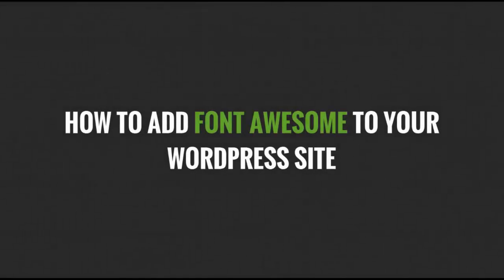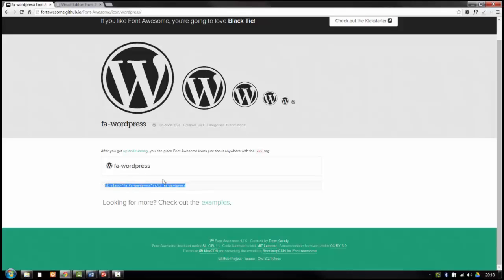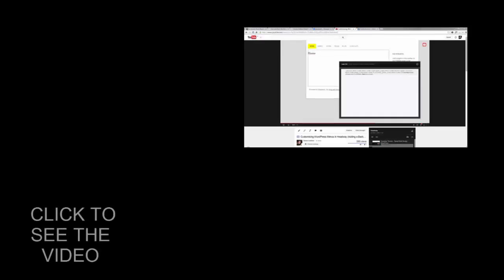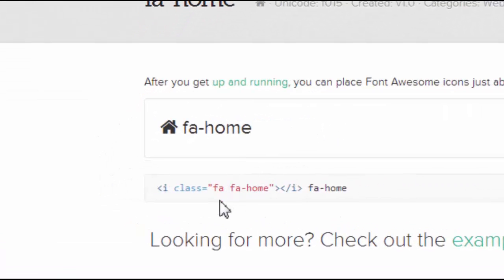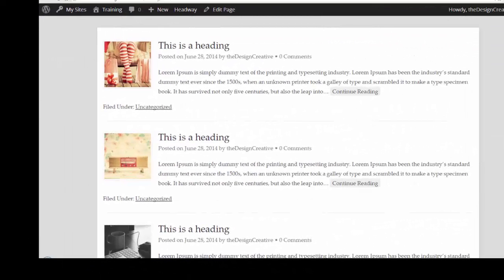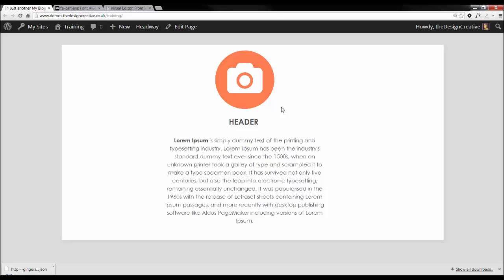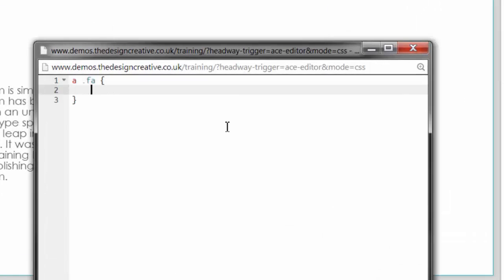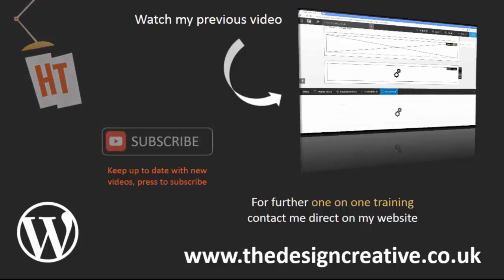How to add Font Awesome to your WordPress Site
Here is a tutorial to show you how to add the wonderful font awesome to your WordPress Site.